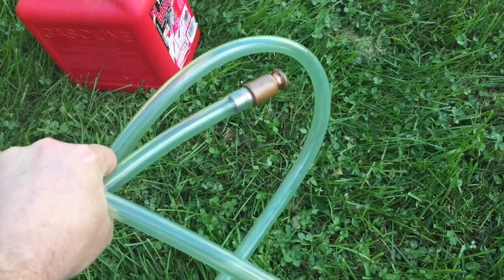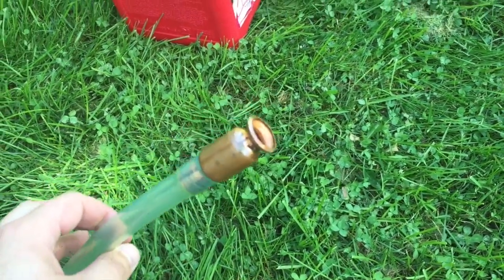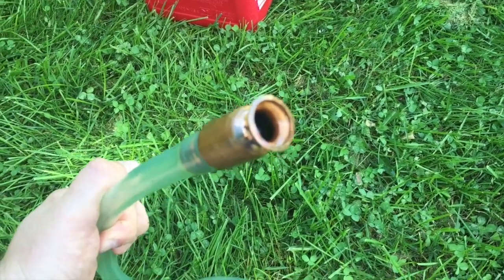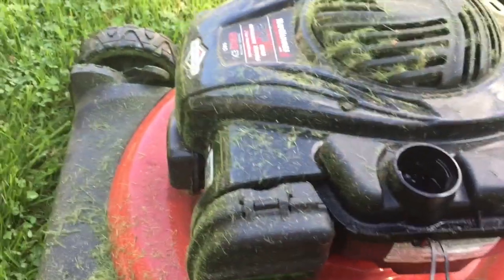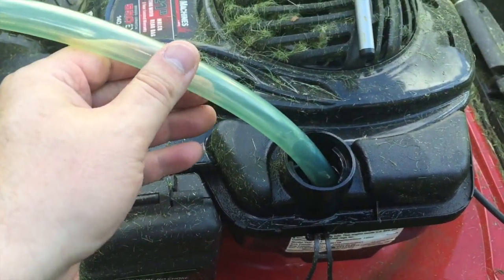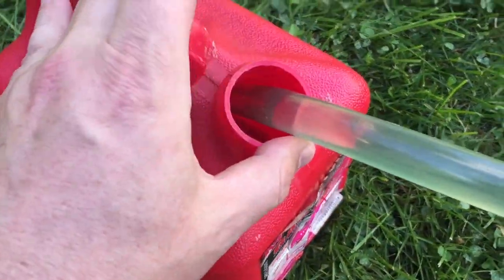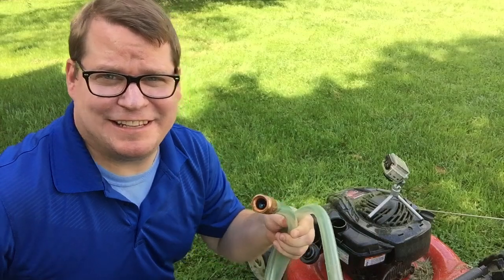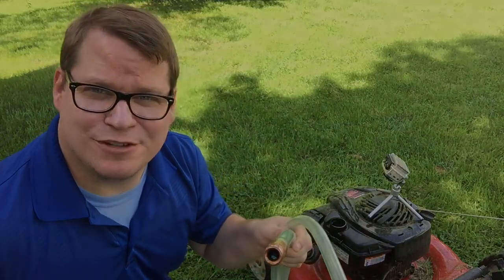HOW TO USE A SUPER SIPHON TO TRANSFER GAS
How to use a super siphon is a video showing you how easy it is to transfer fluids using this simple device. Say goodbye to swallowing gas or other toxic fluids. With the Super Siphon you don't even have to get your hands wet.

You can get your very own on Amazon for just less than $15.